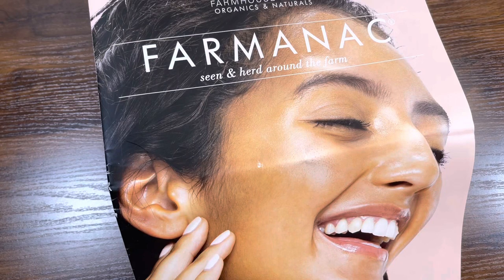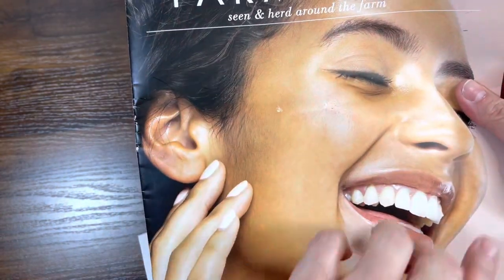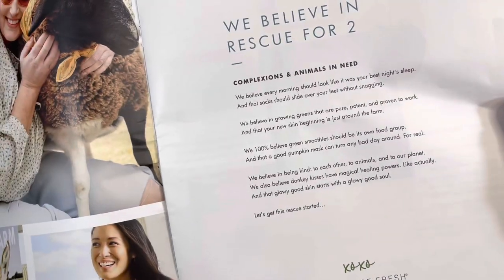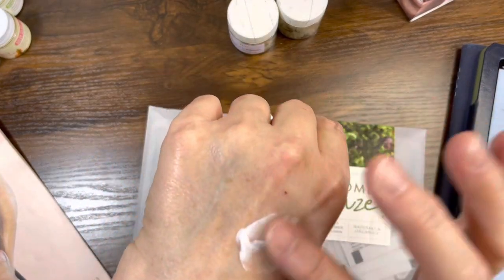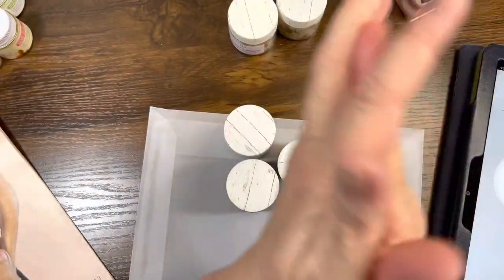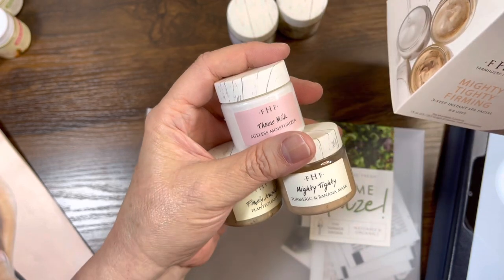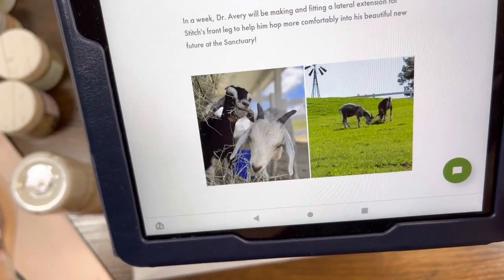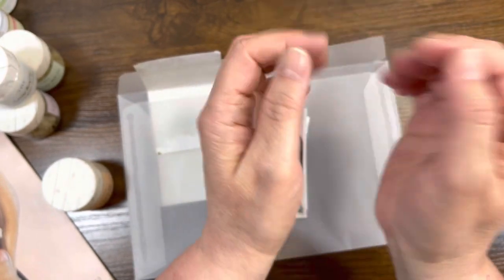Reviewing natural and organic skin care with fresh from the farm ingredients!!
This unboxing was a fun one! Farm Fresh Naturals & Organics grow their skincare ingredients (specifically microgreens) right on their farm in McKinney, Texas. They also rescue animals on their farm and portions of the skincare sales go towards their rescue operations. They even stamp a batch number on the bottom of their products so that you can track a batch to see who was rescued and helped by your purchase! It is a win-win, rescuing your complexion and animals at the same time!

Farm Fresh will also send you a magazine, Farmanac, that gives you fantastic information about their products along with the stories of the animals. I thoroughly enjoyed reading the magazine.